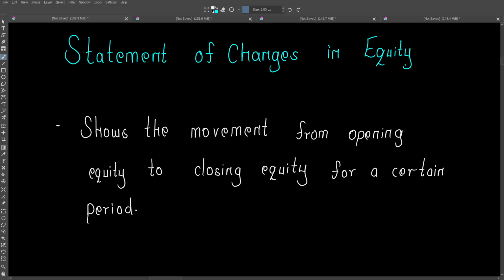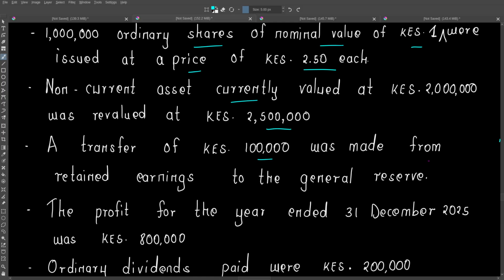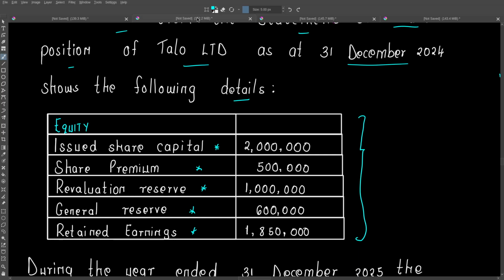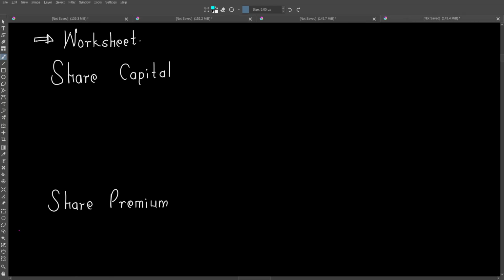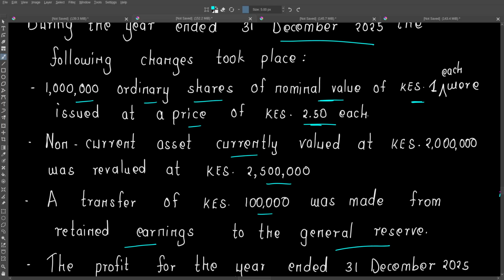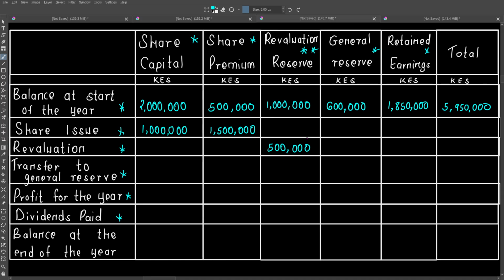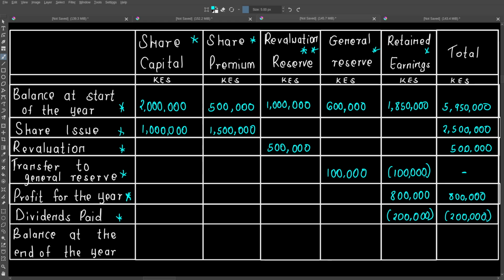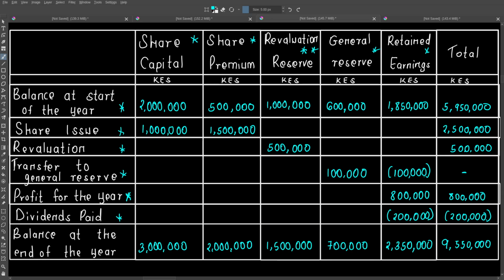Statement of Changes in Equity